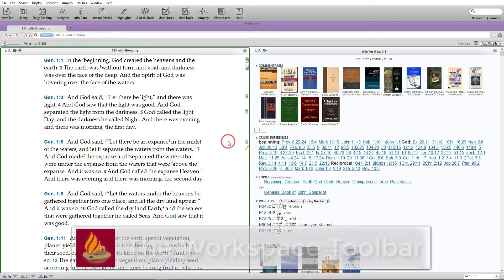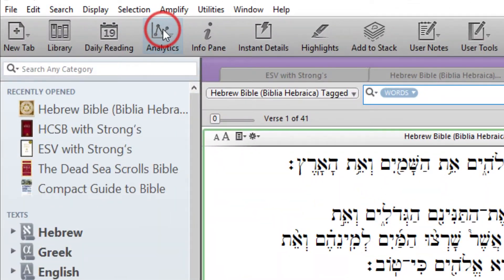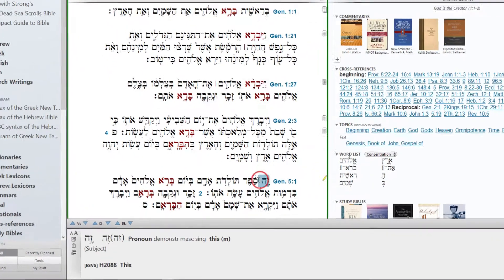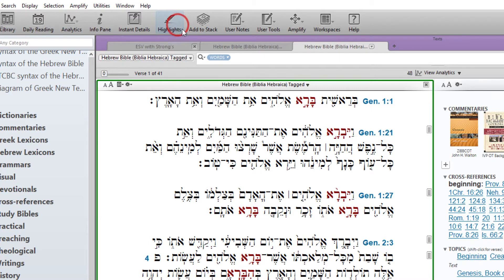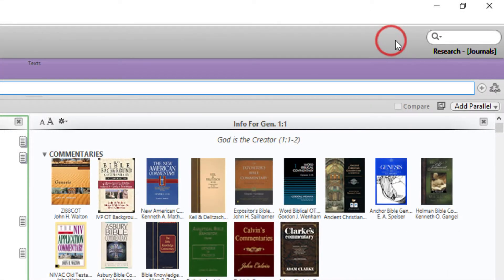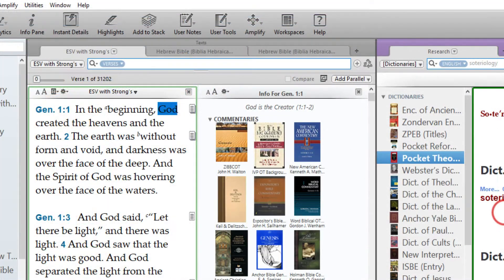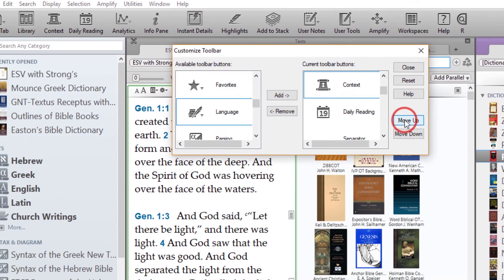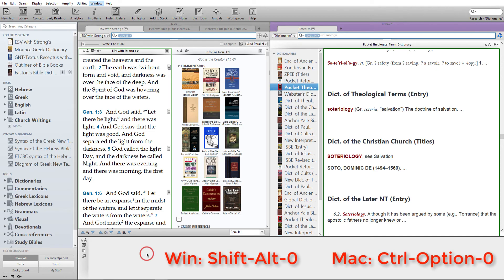The Accordance Workspace Toolbar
The Accordance Workspace Toolbar gives you instant access to a wide variety of features and resources.